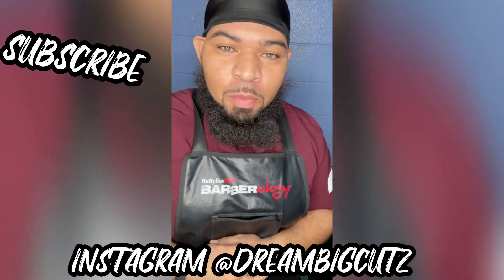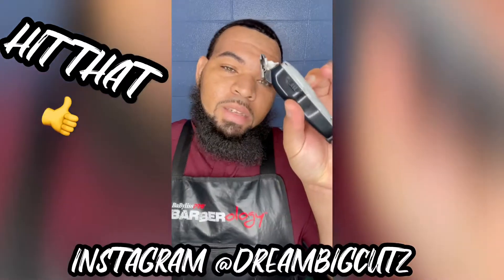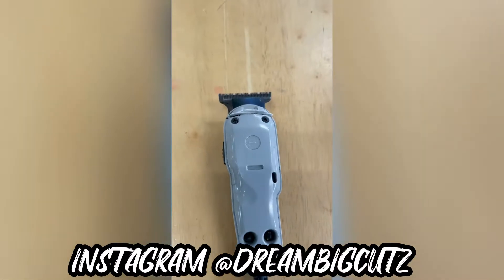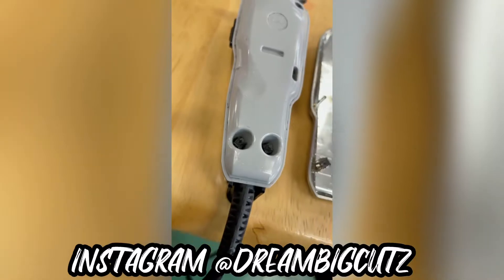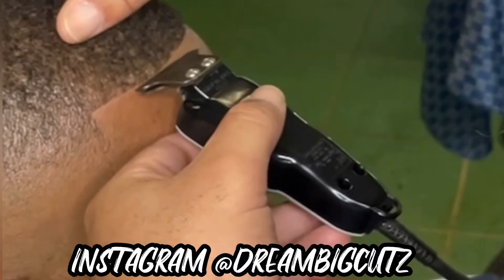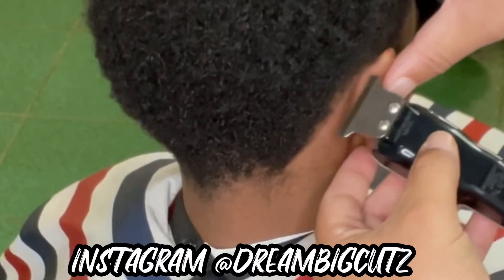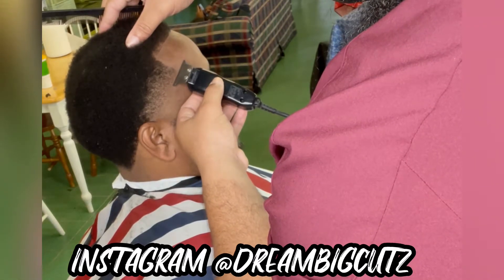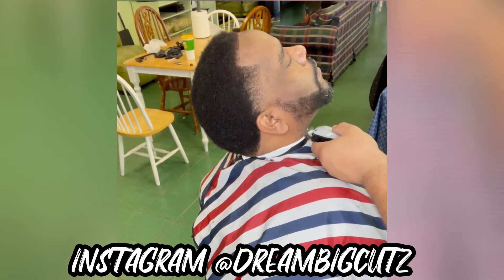*MUST SEE* : FIRST EVER WAHL HERO SKELETON TUTORIAL ON YOUTUBE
First ever Wahl Hero Trimmer skeleton modification. Skeleton tutorial.